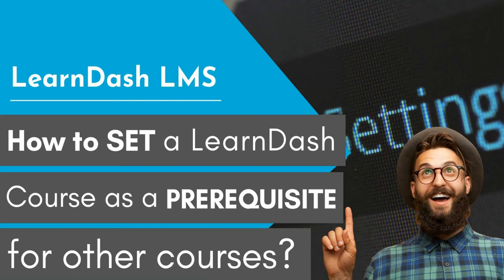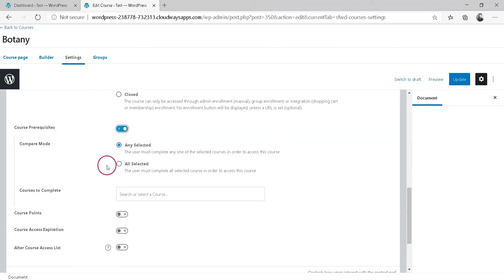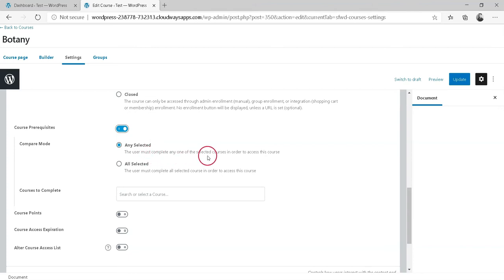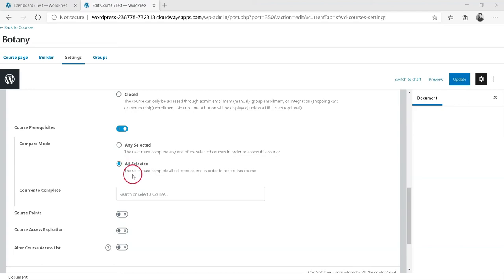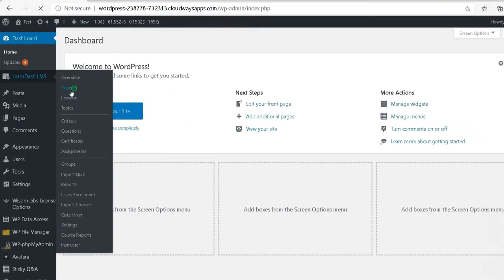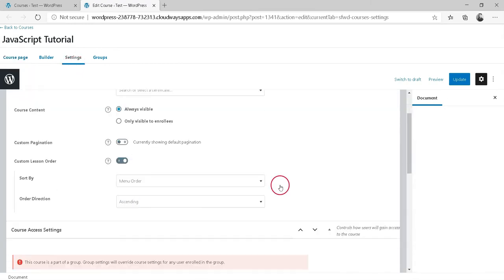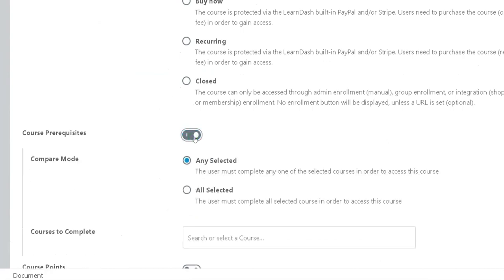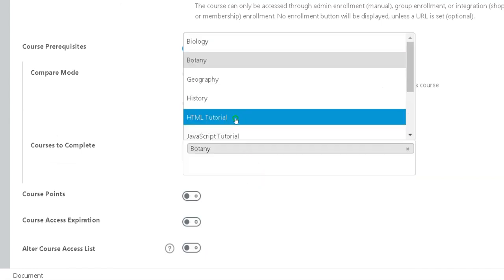How to set a Learndash course as a prerequisite for other courses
If you have published many courses using the learndash plugin , then setting up a condition to finish an specific course as a perquisite for another course is quite easy . Predetermined learning paths are how courses of most educational institutions are structured.